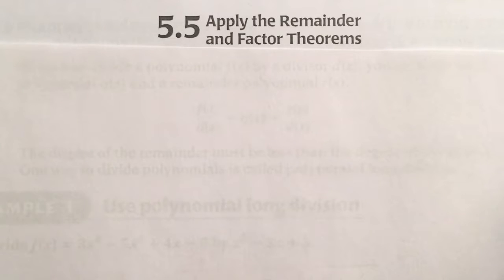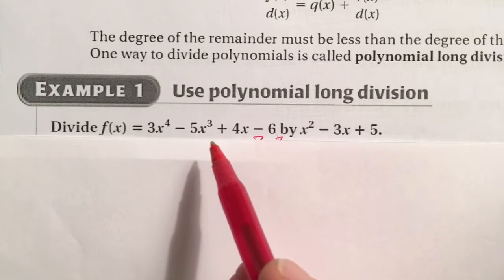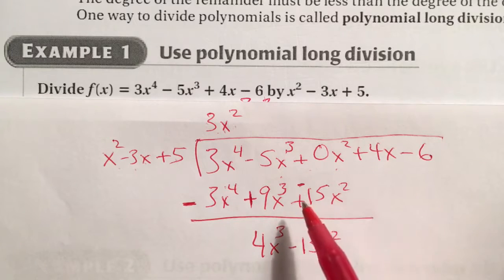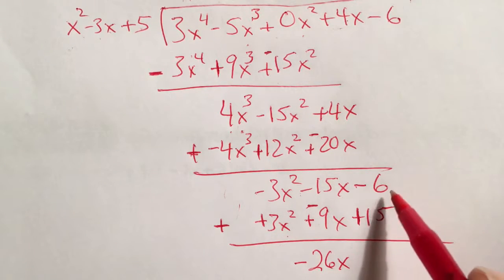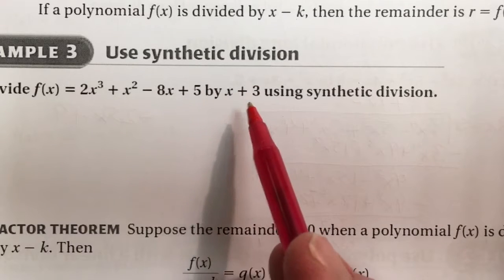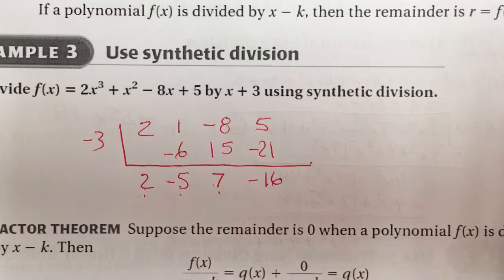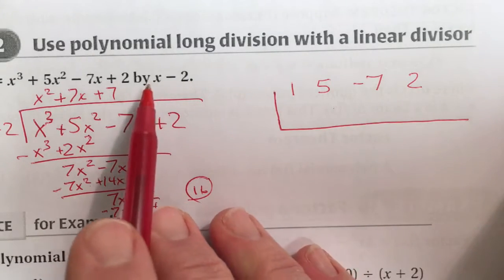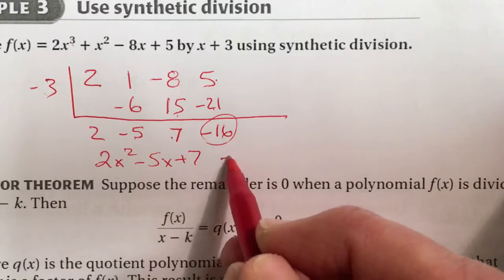Alg II, sec 5.5